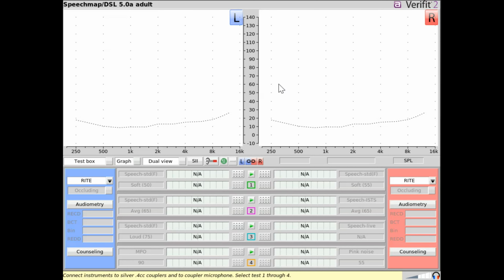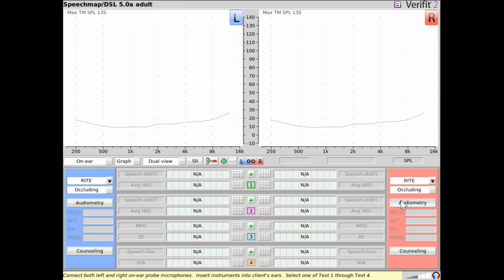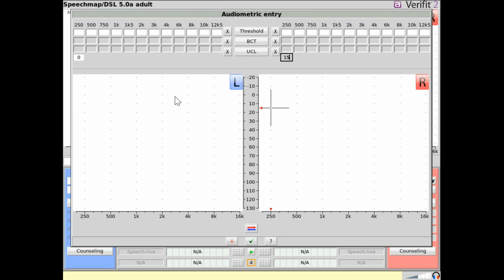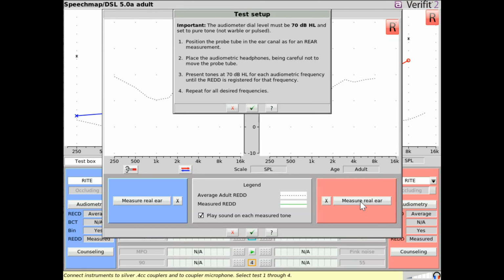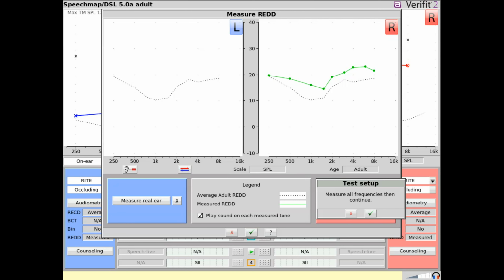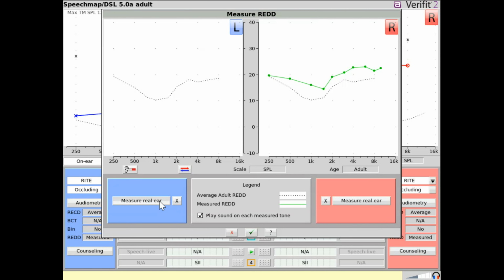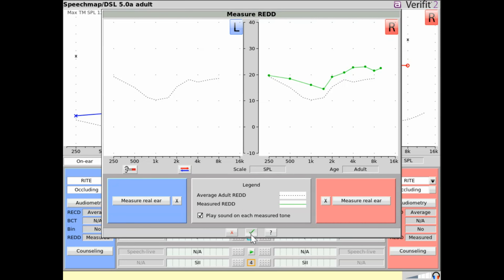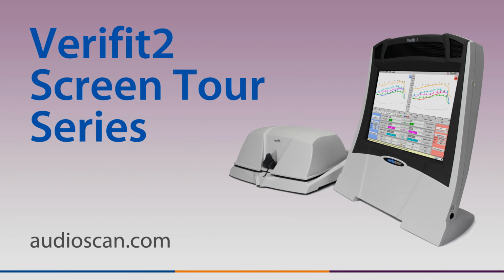Verifit2 Screen Tour - REDD